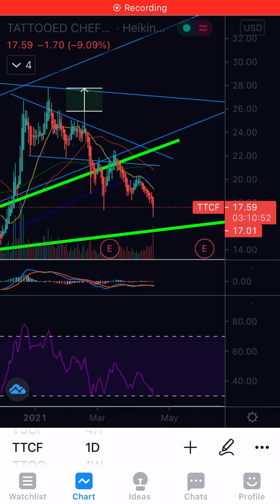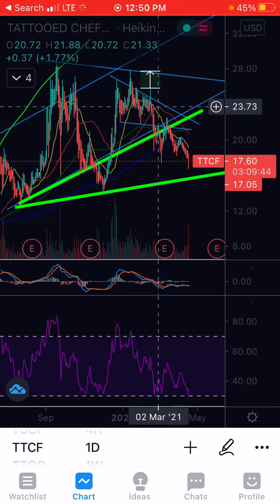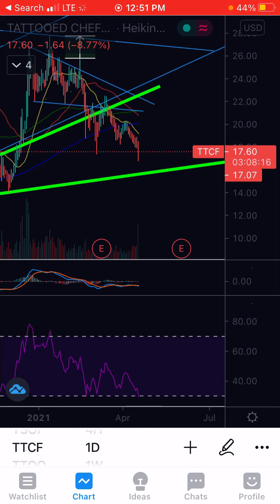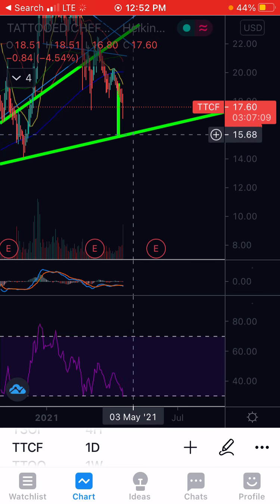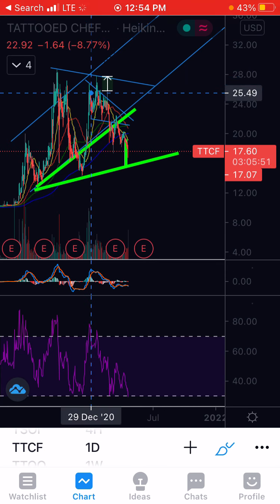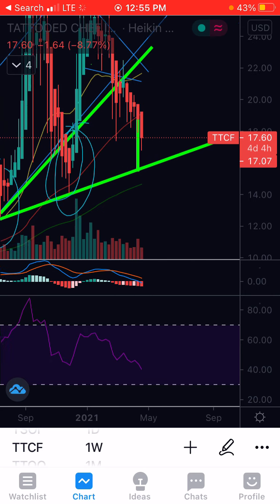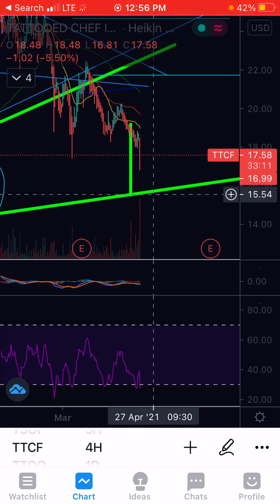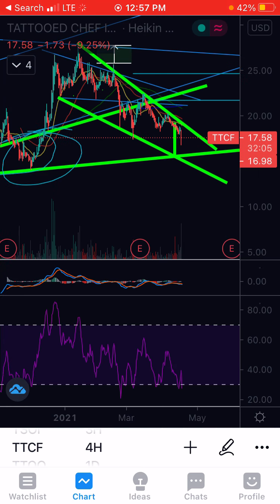TTCF BEST LONG POSITION REVEALED